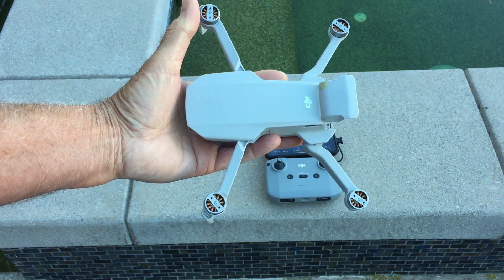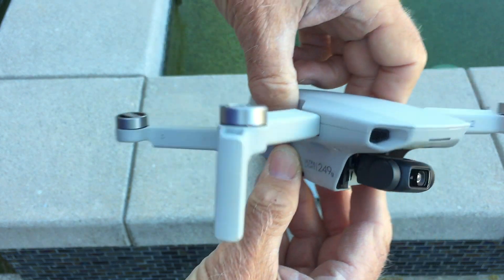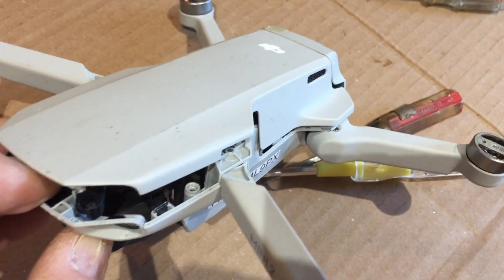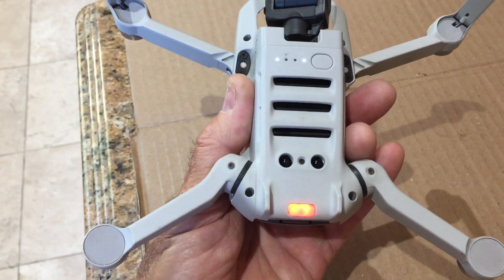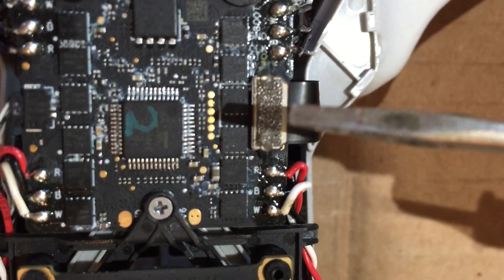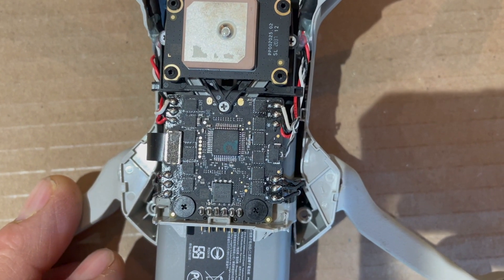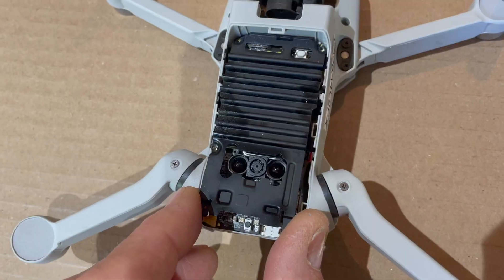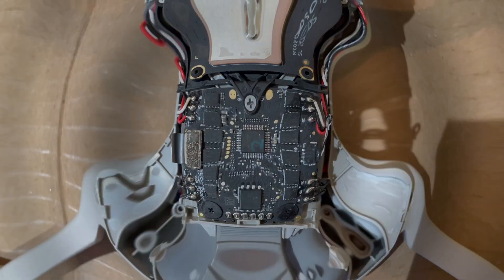DJI Mini 2 Water damage Tear Down & repair Part 1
My DJI Mini 2 took the plunge. Attempts to dry it out in the hot sun for several days were not successful. This video shows the dissambly of the Mini 2 in an attempt to repair it.